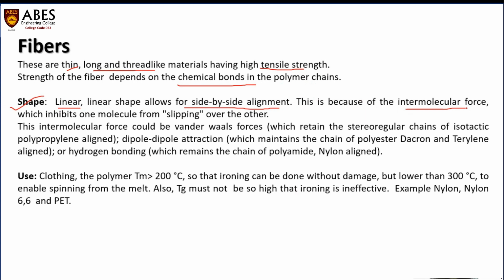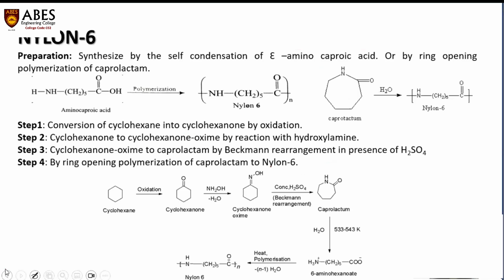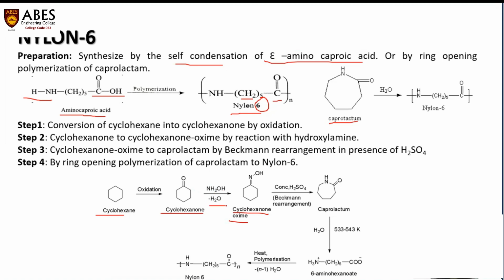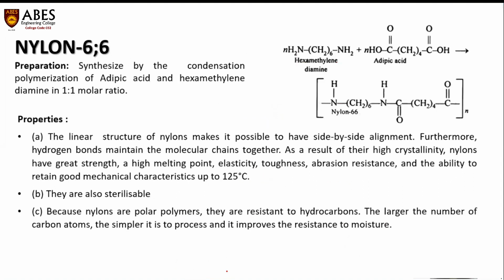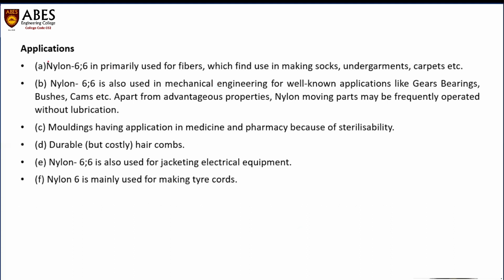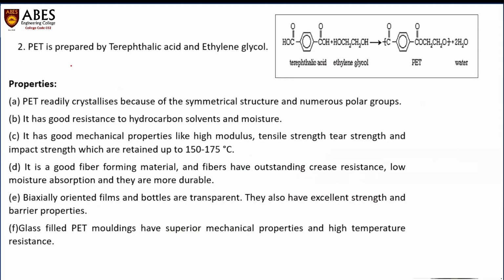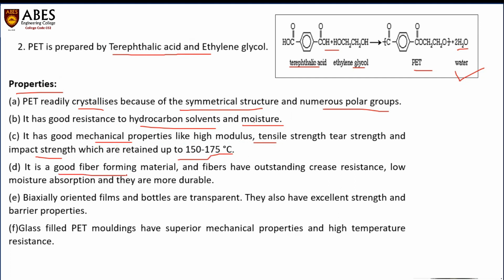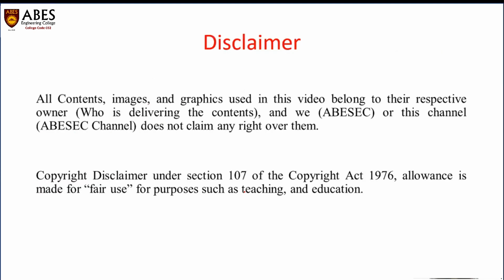Engineering Chemistry Fibers